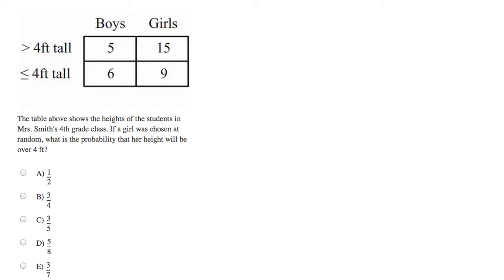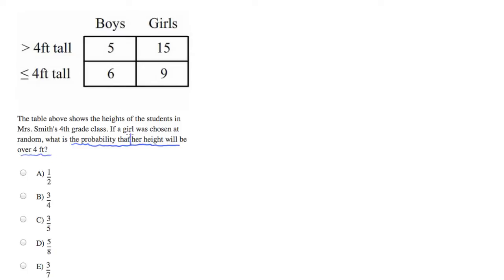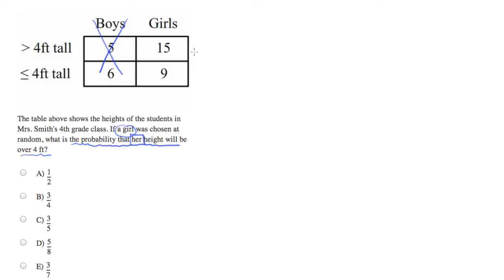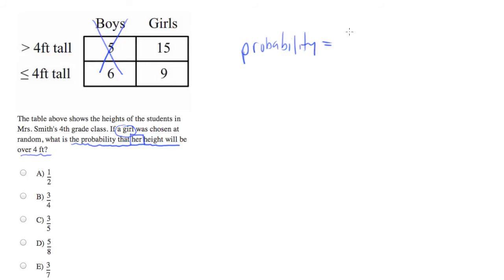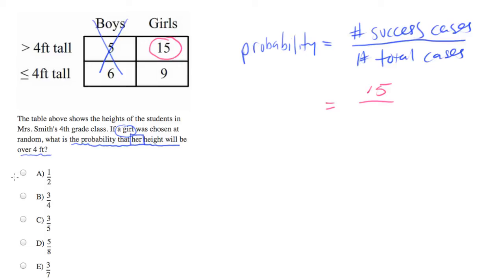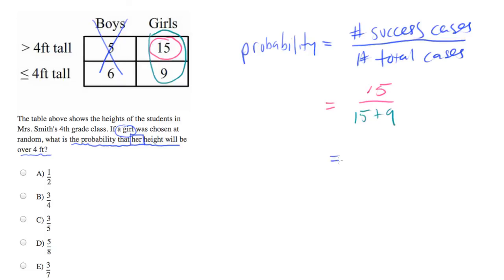Tall girls vs. Short girls. Boys, you can just watch.